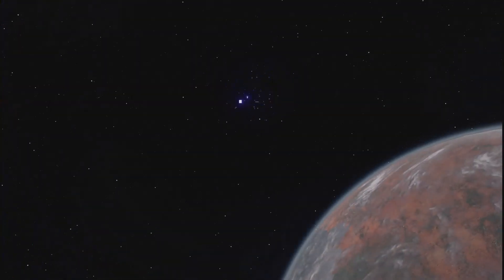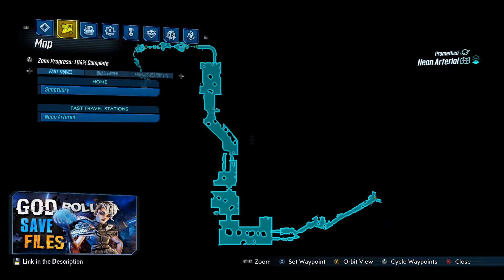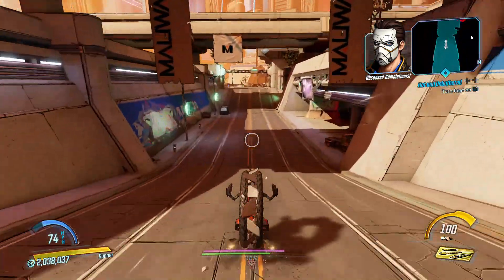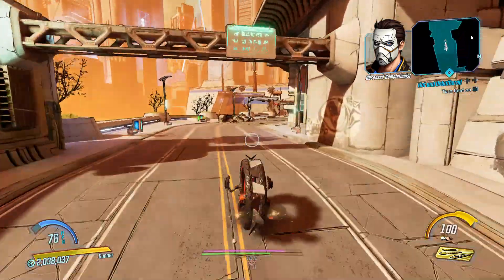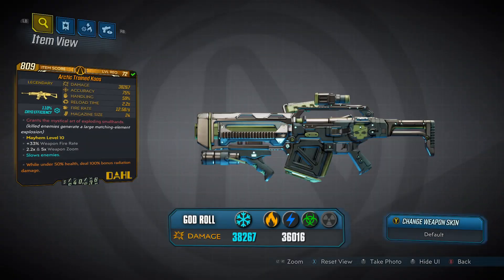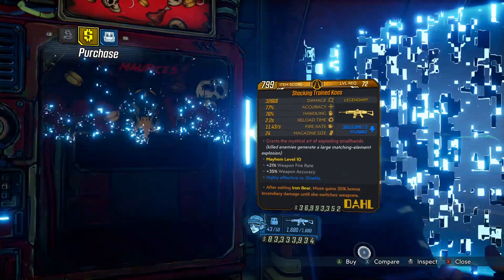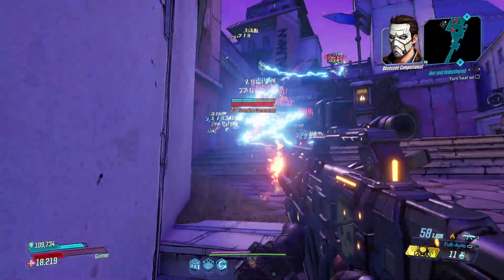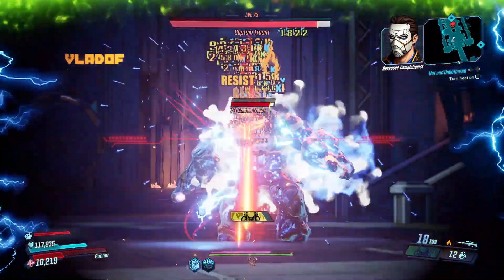Black Market Vending Machine Location!! (November 23, 2023) + GOD ROLL SAVE! - Borderlands 3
Current Location of MAURICE’S BLACK MARKET (From November 23 to November 30, 2023) - Neon Arterial

For those of you that want it, here is the God Roll Save for PC, including each weapon with an anointment (so you should be able to reroll with Crazy Earl if you want to with your main save)